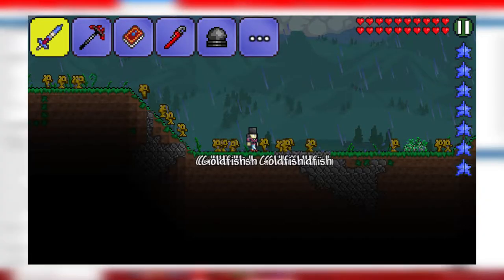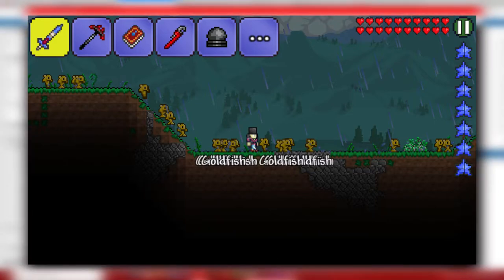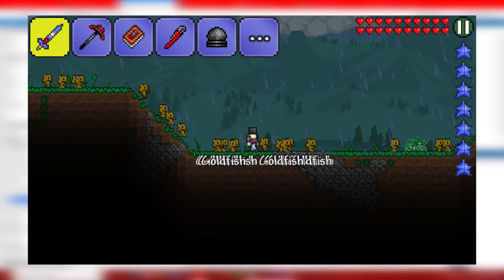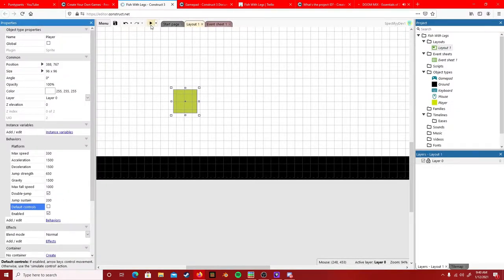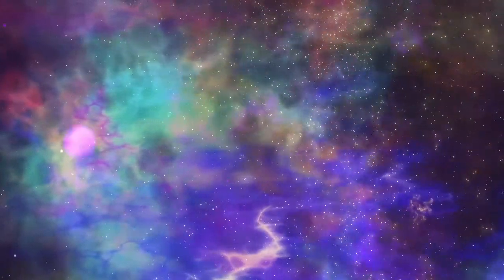Starting My first Commercial Indie Game! - (Fish With Legs Devlog)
Hi! I hope you enjoyed watching me screw around a little!

Thanks!

Fish With Legs Devlog